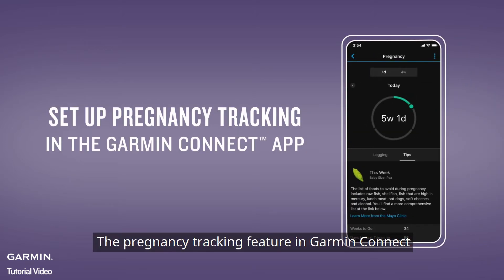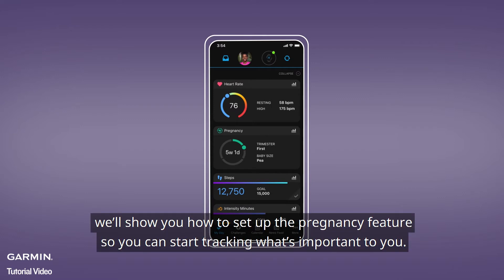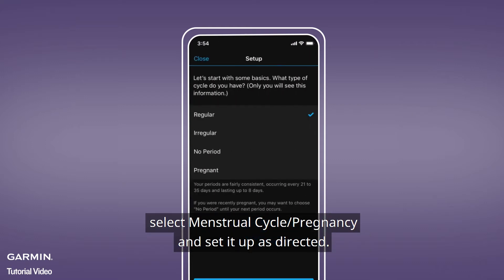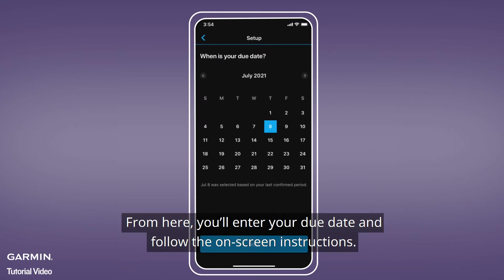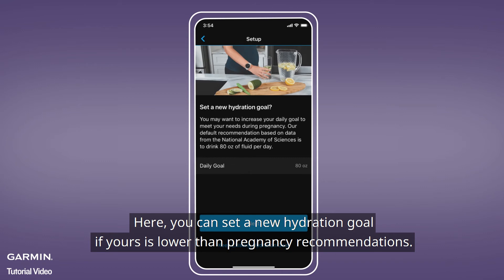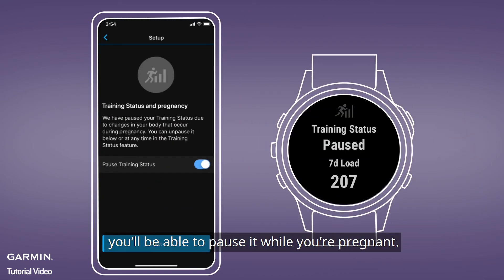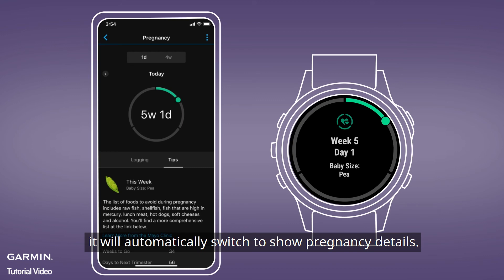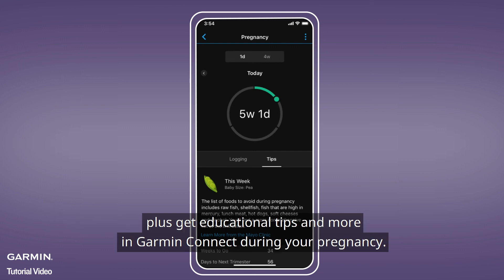Tutorial - Set up Pregnancy Tracking in the Garmin Connect App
Learn how to find and set up the pregnancy tracking feature in the Garmin Connect app downloaded to your compatible smartphone. Then you can get weekly education, log symptoms, track baby movement and more alongside your everyday health data.